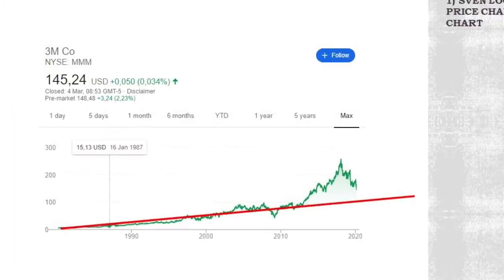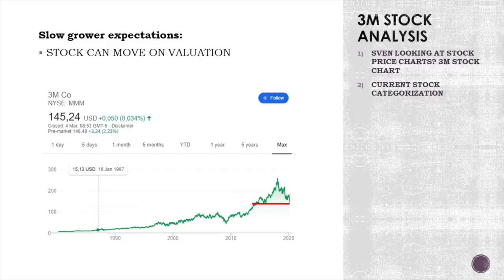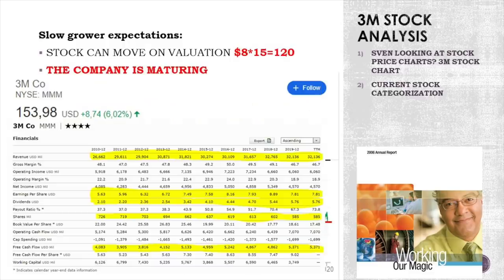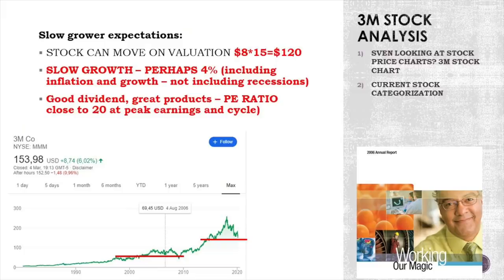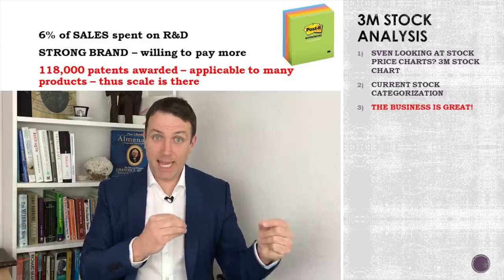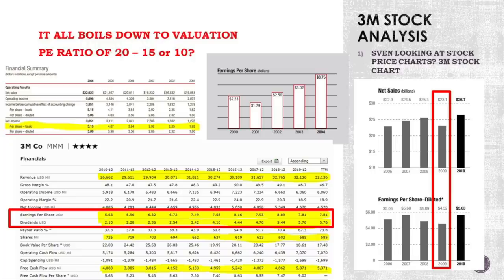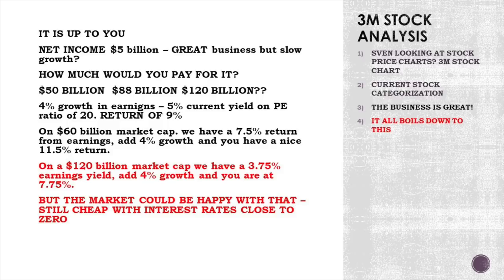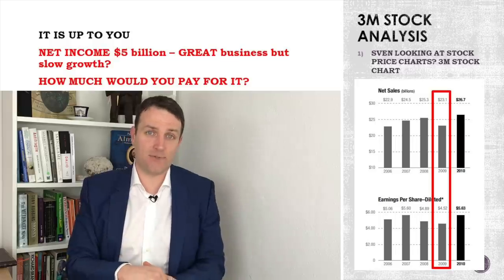3M Stock Analysis - A Stock To Buy? Maybe, but Surely a Stock To Watch!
3M is a great business and we can't argue much about it. However, when it comes to 3M stock MMM, it depends on you whether it is a stock to buy or a stock to watch.  We are talking about the valuation the stock market will give the company. 3M's revenues and profits are extremely stable compared to others, it has a wide moat and the stock will probably continue to deliver good returns to shareholders over the coming decades. Depending on valuation, it is a stock to buy or just to watch.

Want to know more about my research and portfolios? Here is my independent stock market analysis and research! STOCK MARKET RESEARCH PLATFORM (analysis, stocks to buy, model portfolio)

Sign up for the FREE Stock Market Investing Course - a comprehensive guide to investing discussing all that matters

I am also a book author:
Modern Value Investing book:

Check my website to hear more about me, read my analyses and about OUR charity. (YouTube ad money is donated)

I am also learning a lot by interning with my mentors: dr. Per Jenster and Peter Barklin at the Niche Masters fund.